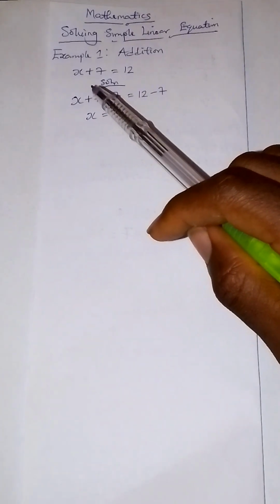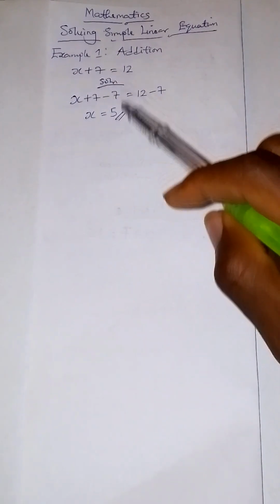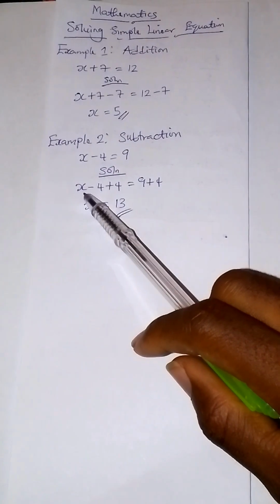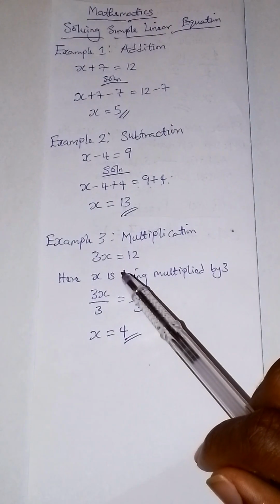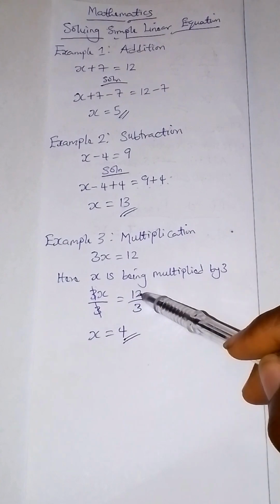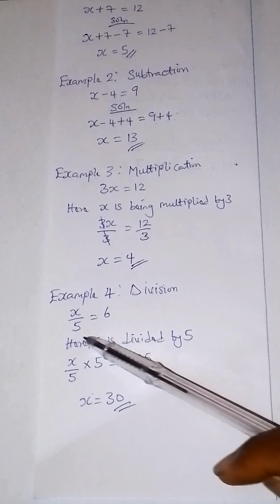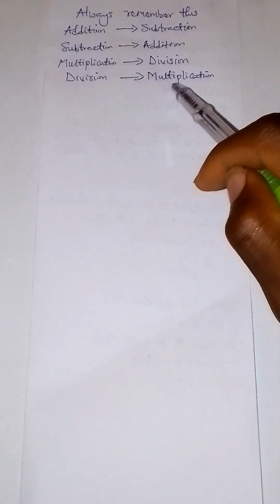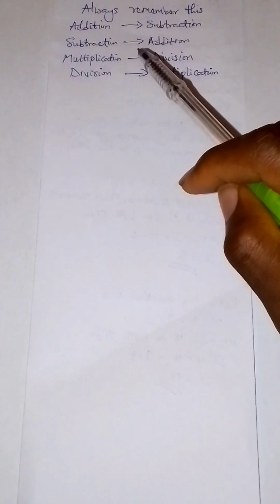Linear equation 2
Welcome to Easy Maths with Master TGod!

In this video, you will learn "how to solve linear equations step by step", even if you're just starting out. I break everything down in a simple and clear way so you can understand without stress.

✅ In this lesson, you will learn:

* Step-by-step method to solve equations
* Common mistakes to avoid
* Practice examples to improve your understanding

This lesson is perfect for:
📘 SS1 students
📘 Beginners in algebra
📘 Anyone who wants to improve in mathematics

I teach maths in a *simple, practical, and student-friendly way*. No confusion, no pressure—just clear understanding.